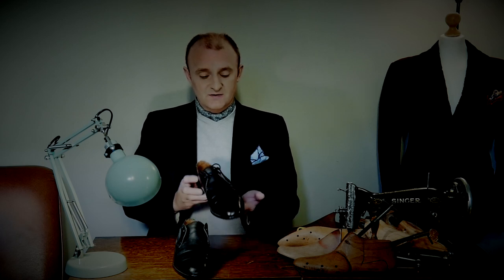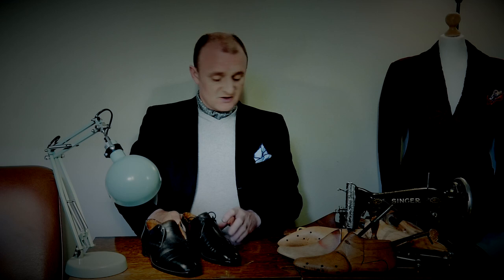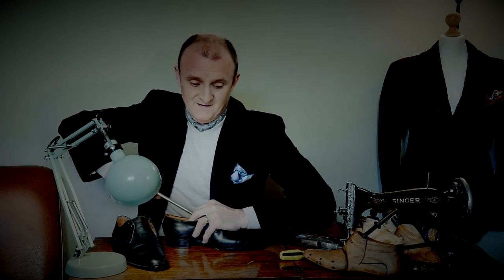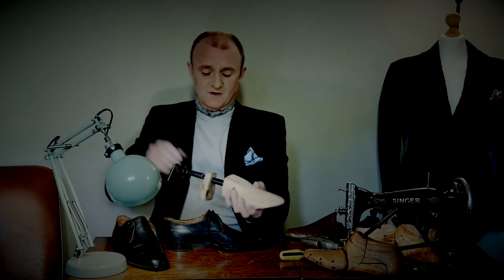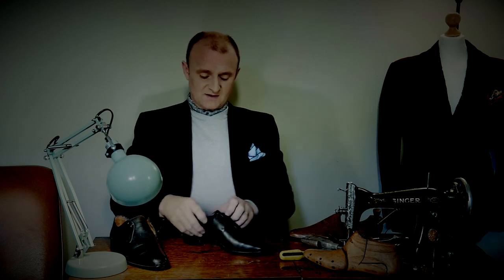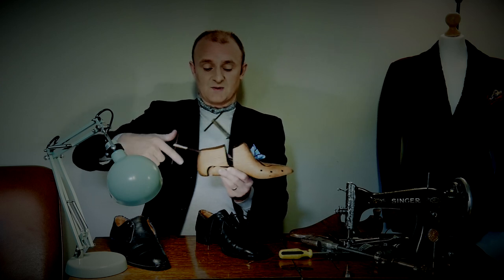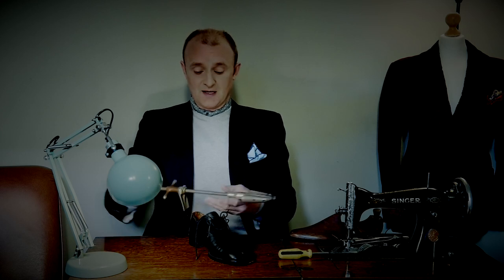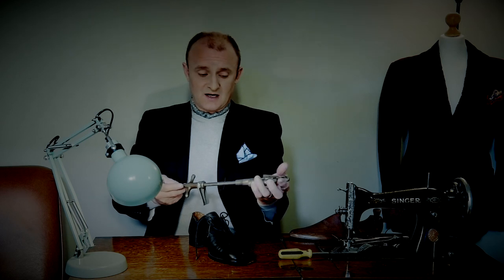Bespoke Addict Series 2 - Episode1: Introduction to Shoe Stretching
This video demonstrates various methods & Techniques to stretch shoes.